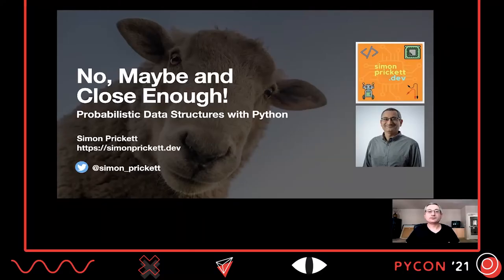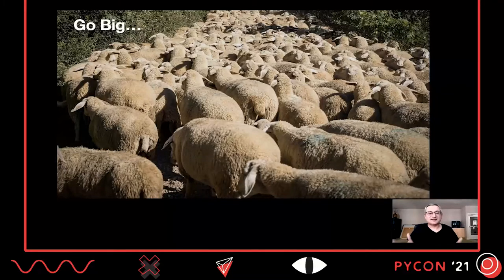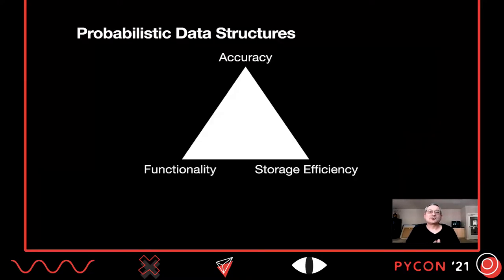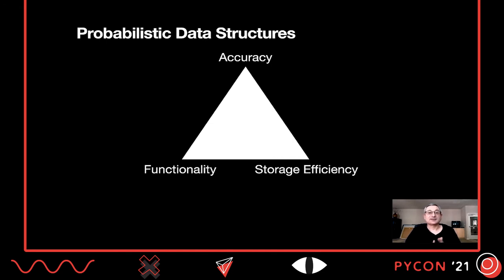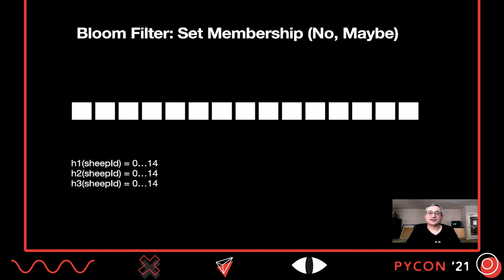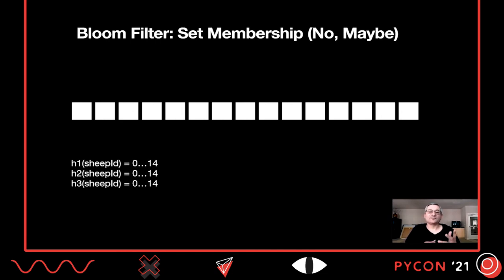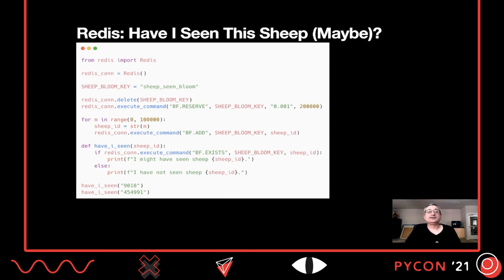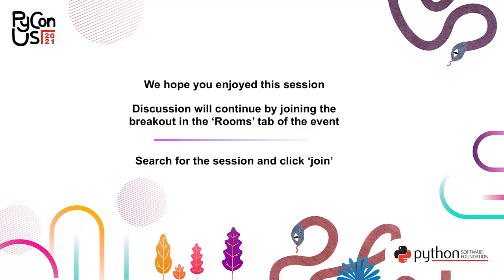TALK / Simon Prickett / No, Maybe and Close Enough: Using Probabilistic Data Structures in Python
Being right all the time isn't necessarily the best idea. This talk examines how to count distinct items from a firehose of data, how to determine if we've seen a given item before, and why absolute accuracy may be impractical when doing so.

Probabilistic data structures trade accuracy for approximate results, speed and economy of resources. They provide fast, scalable solutions to problems such as counting likes on social media posts, or determining which articles on a website a user has previously read.

I'll introduce the Hyperloglog and Bloom Filter, explain how they work at a high level, and demonstrate different ways in which each can be leveraged in Python.

A GitHub repo to accompany this talk can be found